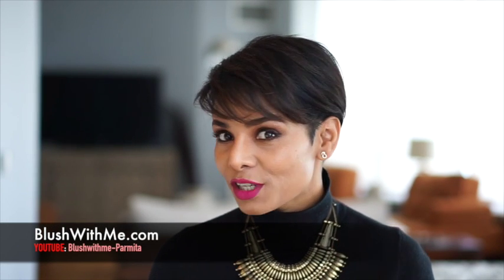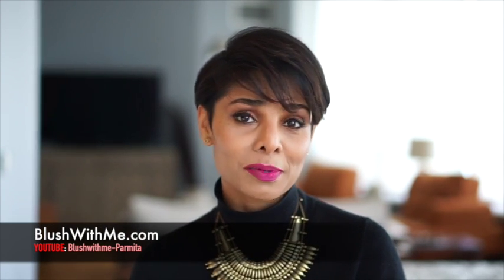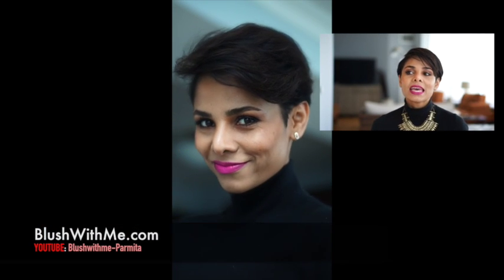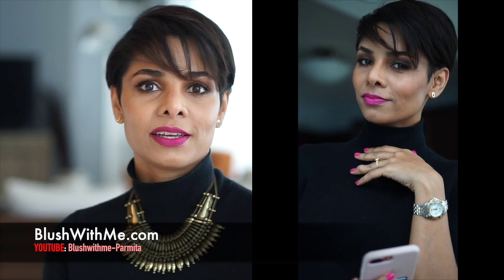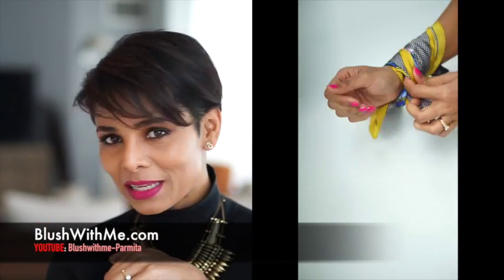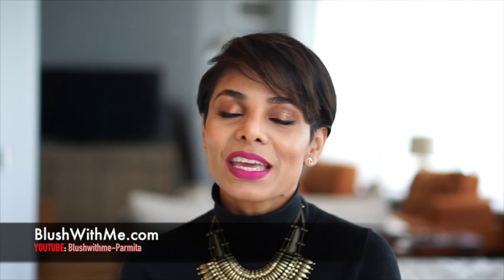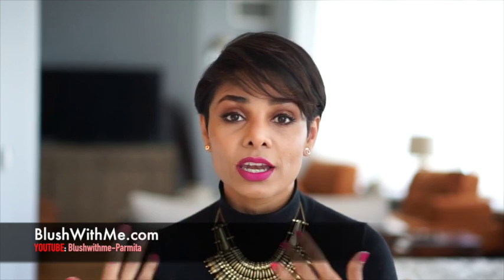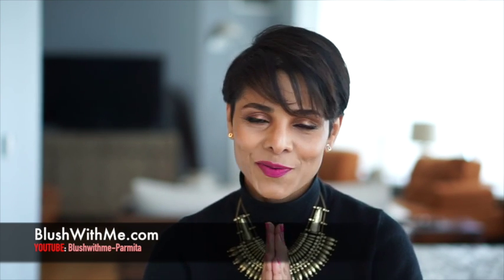HOW TO MAKE BASIC OUTFIT LOOK GOOD IN PHOTOS- Styling tips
I received lot of requests about How to look good in photos and how to pose?
Dressing well is one important way to look and feel good. It boosts your confidence in posing. why just pictures it will help you in every walk of life.
Once you know how to dress well, you can do it whatever you have in your closet. Get creative!